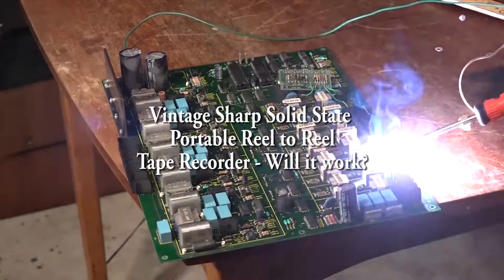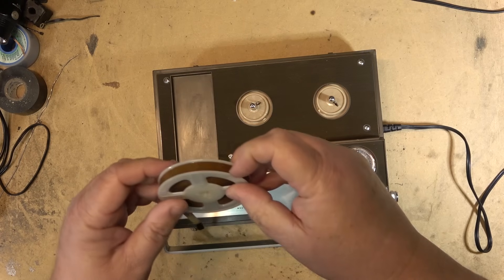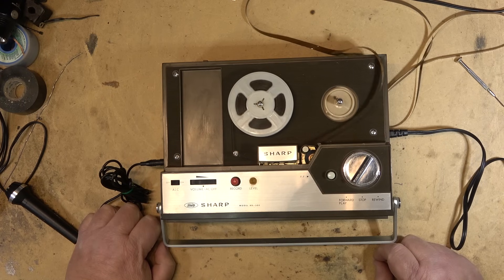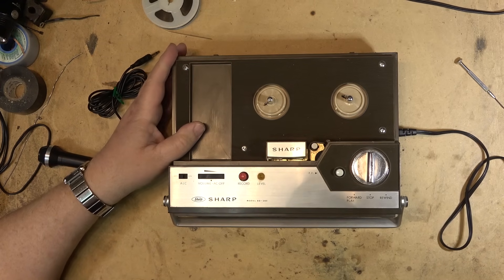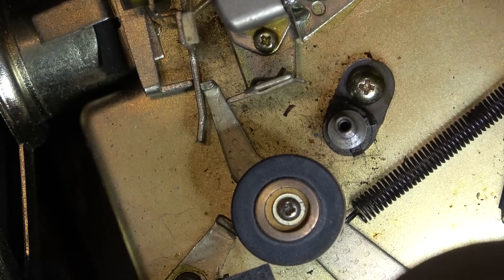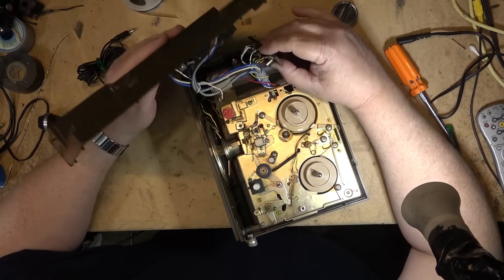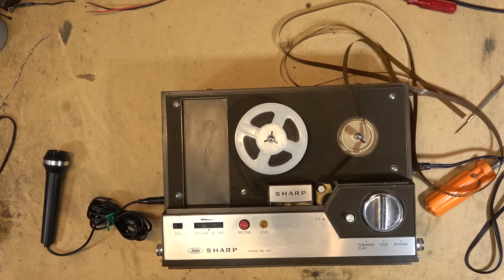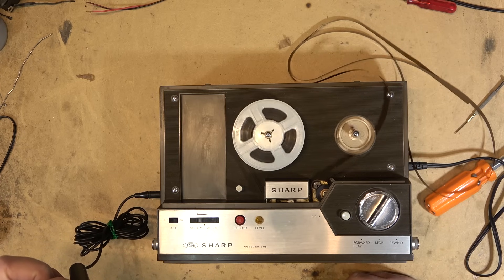Vintage Sharp Solid State Tape Recorder from 1965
Will this one work. Let's find out